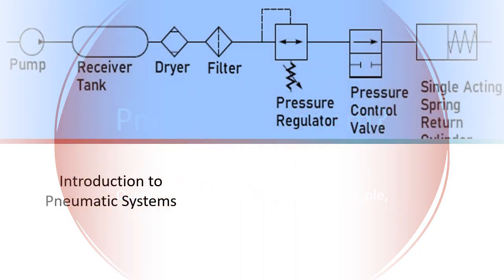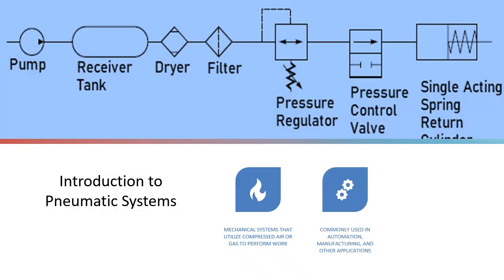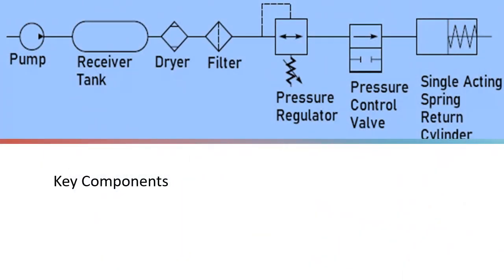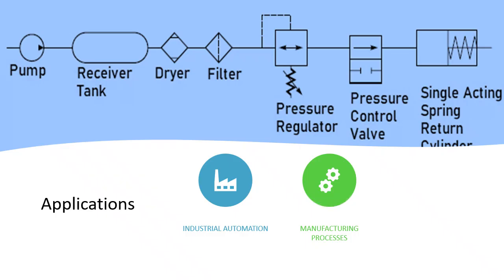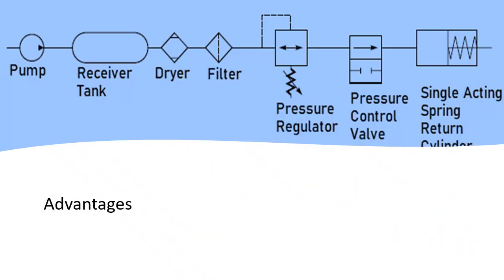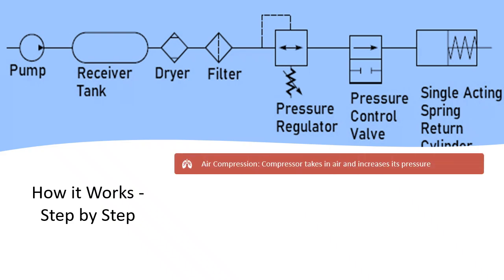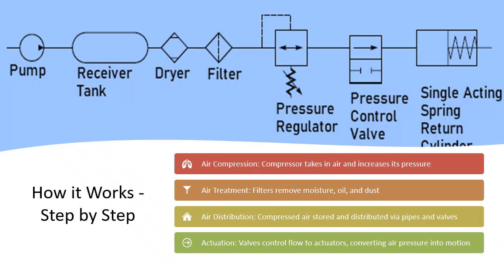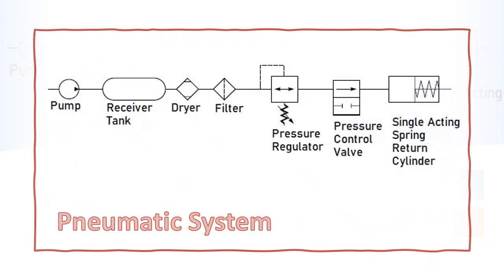Pneumatic Systems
"Welcome to this presentation on Pneumatic Systems. In the next few minutes, we’ll explore what they are, how they work, their key components, advantages, and applications."
Introduction to Pneumatic Systems
"A pneumatic system is a mechanical system that uses compressed air or gas to perform work.
These systems are widely seen in automation, manufacturing, and other industrial settings.
They work by connecting different components that compress, treat, and distribute air to power tools and machines."
Working Principle
"The principle is straightforward: compressed air is used as the working medium to generate force and motion.
By controlling the flow of this air, we can produce both linear and rotary movements."
Key Components
"A pneumatic system typically includes several main components:
An air compressor to produce compressed air.
An air treatment unit with filters and dryers to clean and prepare the air.
A receiver tank to store the air.
Control valves to direct airflow.
And actuators, such as cylinders or motors, to perform the actual work."
Applications
"These systems have a wide range of applications. They are essential in industrial automation, used in manufacturing lines, and power many tools like drills and impact wrenches.
Their versatility makes them suitable for many industries."
Advantages
"Pneumatic systems are valued for their simplicity, reliability, and relatively low cost.
They are also easy to maintain, which makes them a practical choice for many operations."
Working Medium
"The most common working medium is compressed air, because it’s safe, abundant, and cost-effective.
In some cases, other compressed inert gases can also be used."
"First, air compression: atmospheric air is drawn in and compressed to a higher pressure.
Second, air treatment: the air passes through filters and dryers to remove moisture, oil, and dust.
Third, air distribution: the compressed air is stored in a receiver tank and sent through a network of pipes and valves.
Finally, actuation: valves control the air flow to actuators, which convert the air pressure into mechanical motion."
Conclusion
"In summary, pneumatic systems offer a versatile and efficient way to automate tasks and power machinery.
They are often a practical alternative to hydraulic systems, especially in applications where safety, simplicity, and cost are important factors."